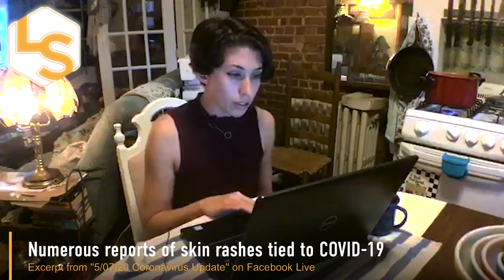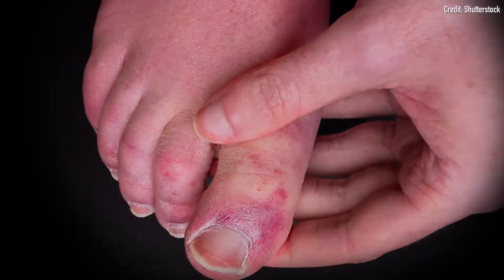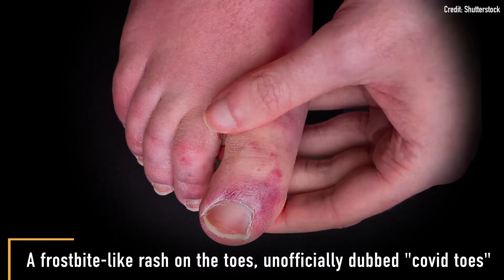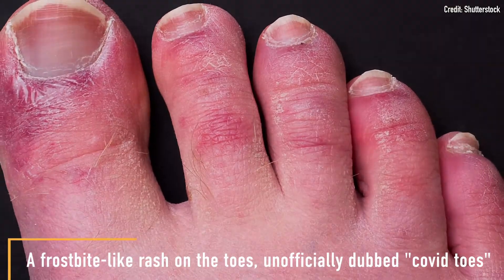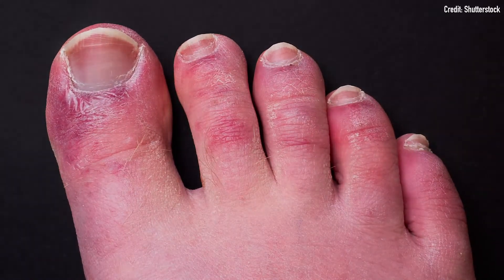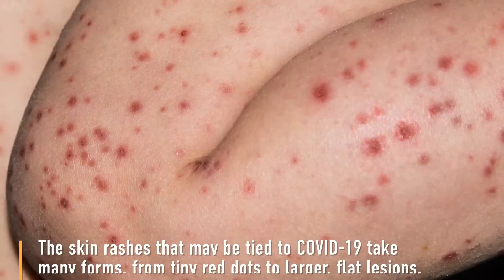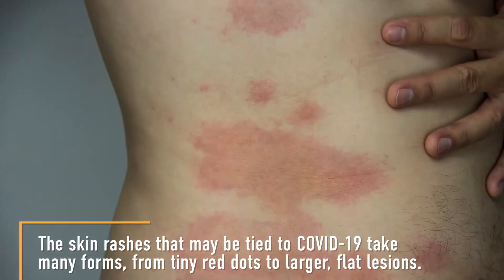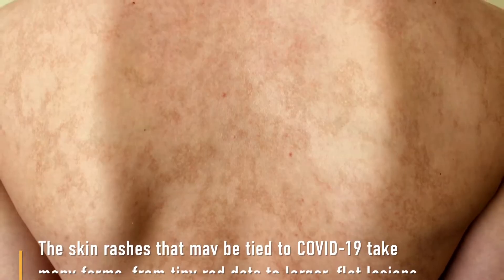Skin Rashes Tied to COVID-19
The rashes can take many forms — some appear as tiny red spots, while others appear as larger flat or raised lesions. Some have a hive-like appearance, while others look like frostbitten toes.